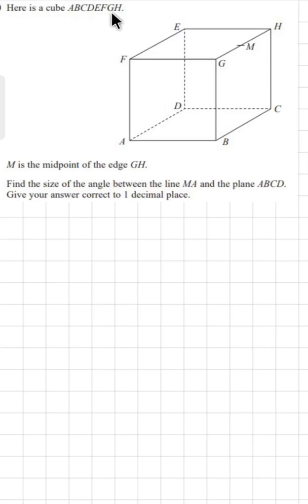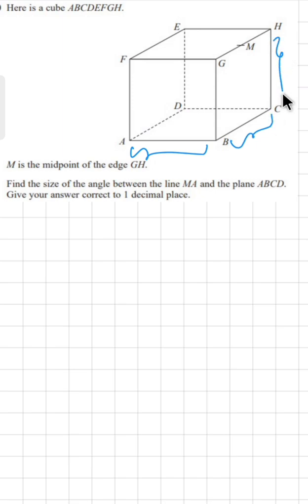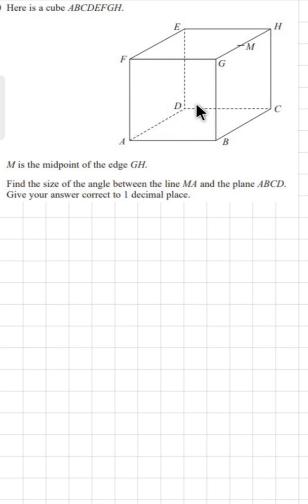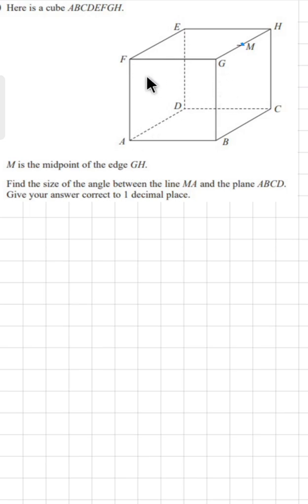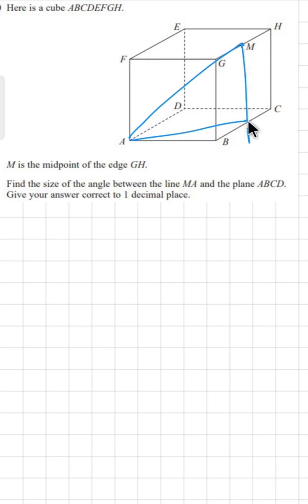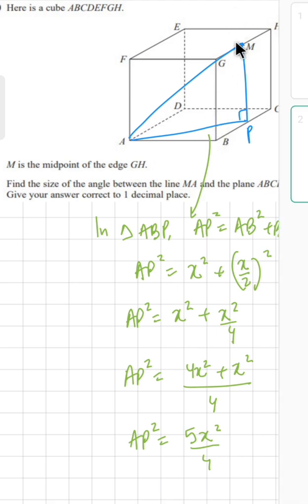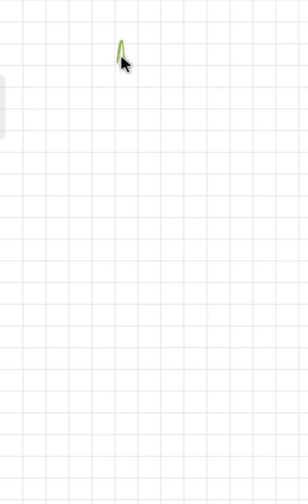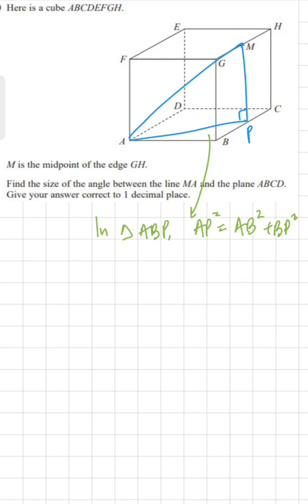Here is a cube ABCDEFGH. M is the midpoint of the edge GH. Find the size of the angle between the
Here is a cube ABCDEFGH. M is the midpoint of the edge GH.  Find the size of the angle between the line MA and the plane ABCD. Give your answer correct to 1 decimal place.